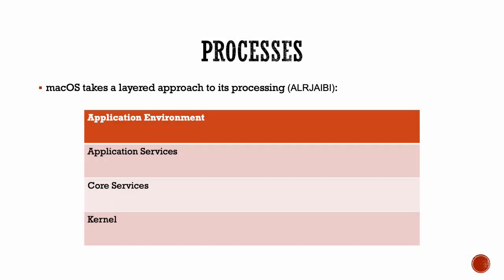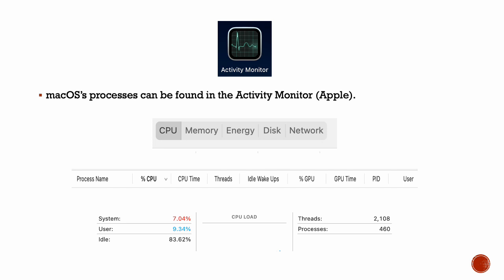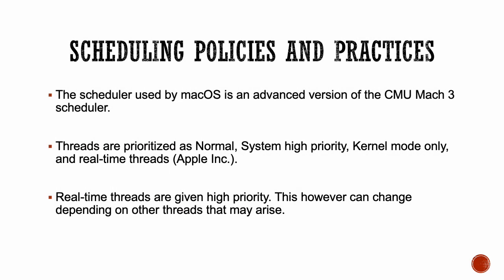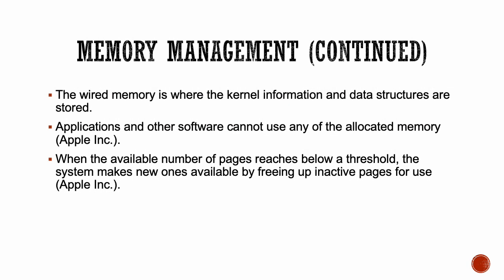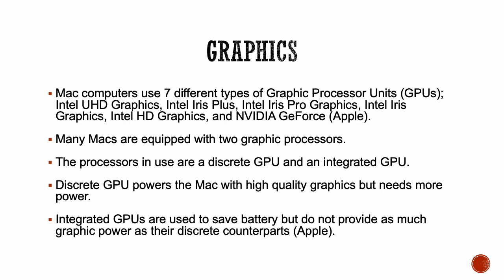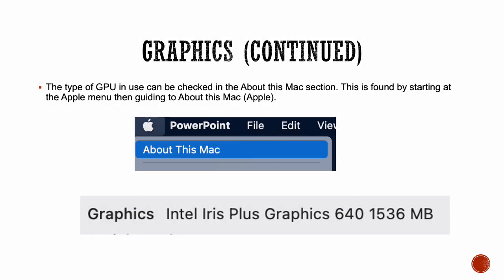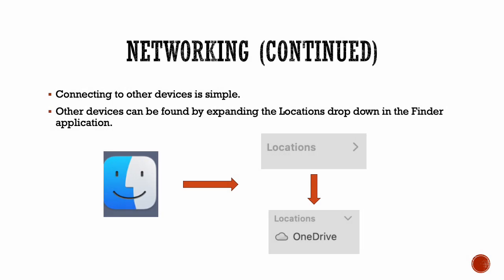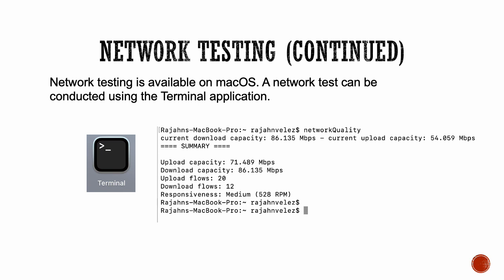macOS Final Project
Brief presentation on macOS features.